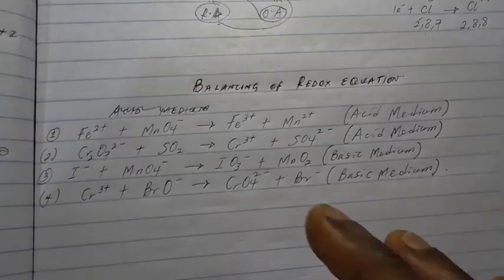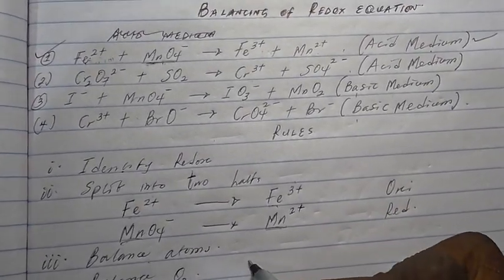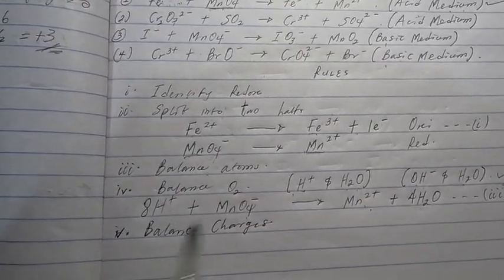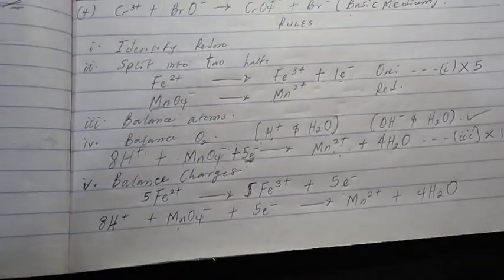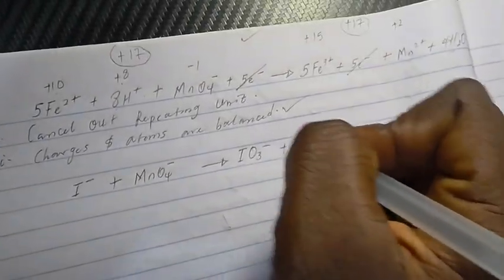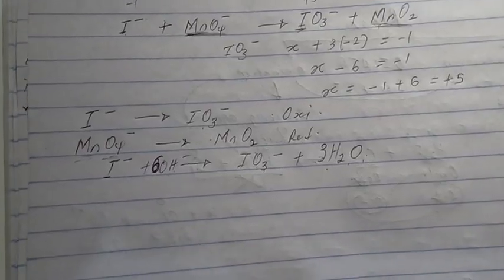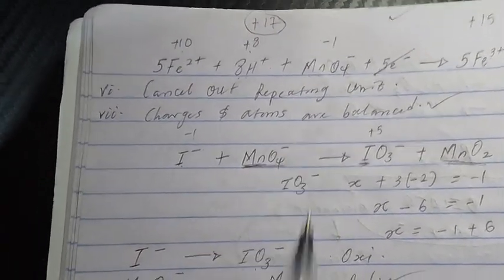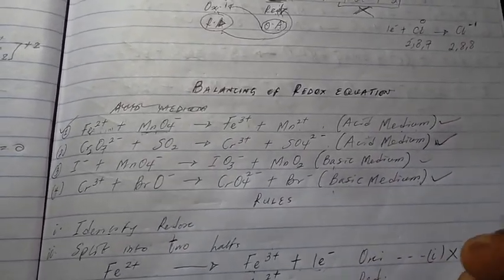Balancing of Redox Equation in Basic and Acidic Medium with Examples